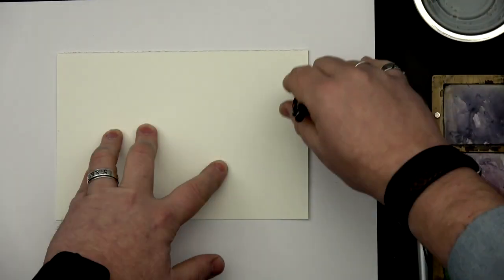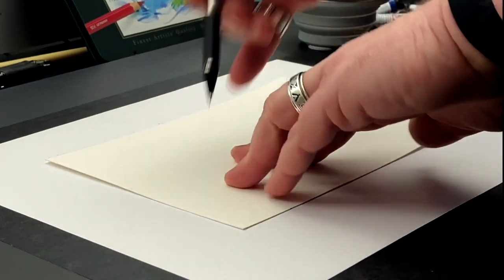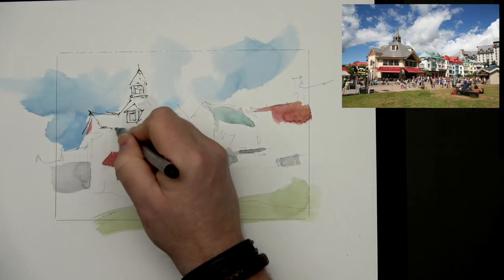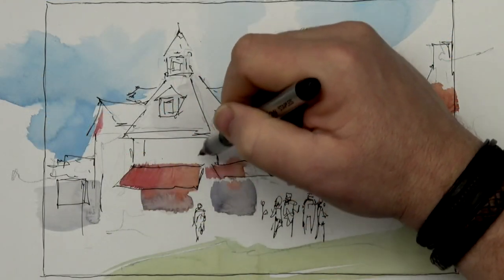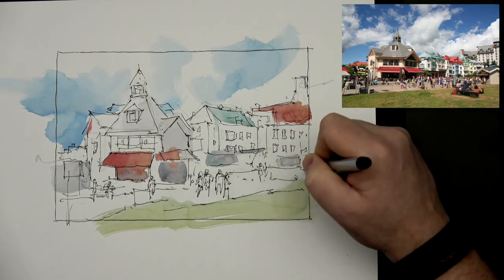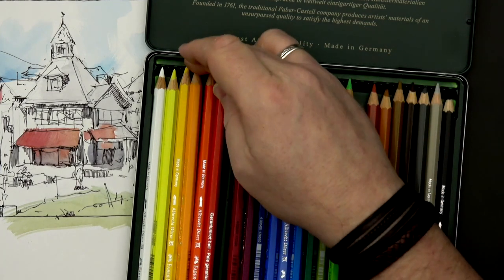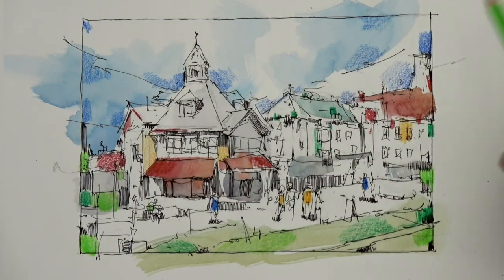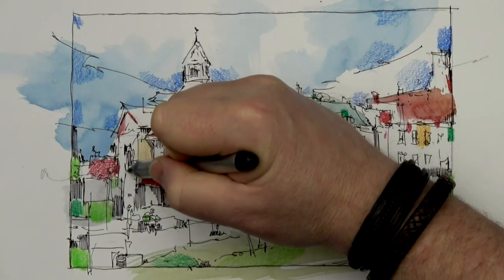Course on Sketching Academy: A Mix of Techniques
In one sketch, we use three different materials and techniques at the same time. And why not, if you take the best from everyone :) Watercolor, ink pen graphics and colored pencil are the perfect combination for an intricate sketch.